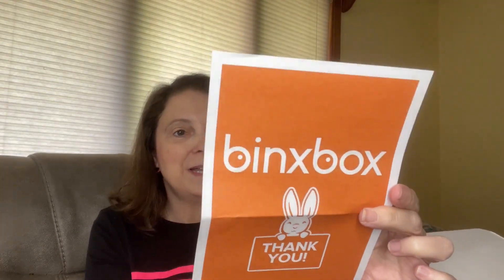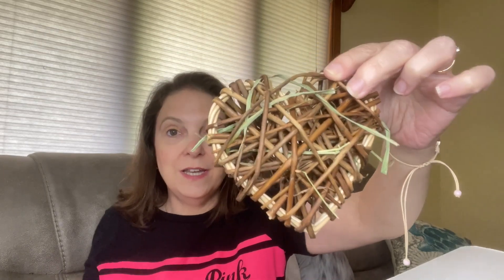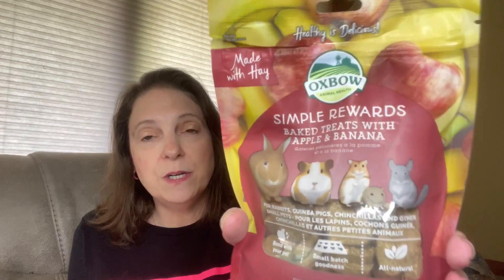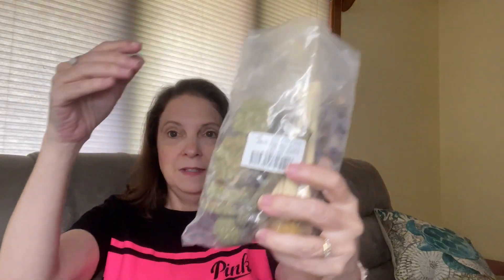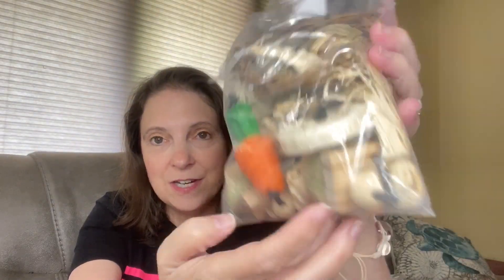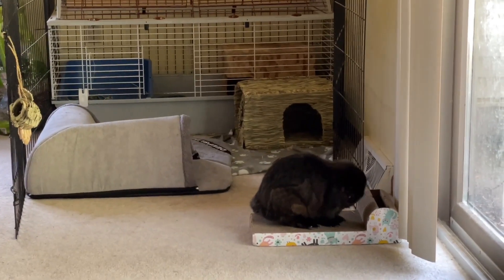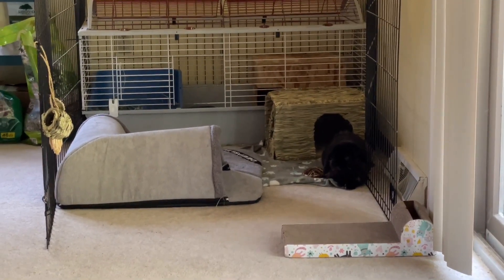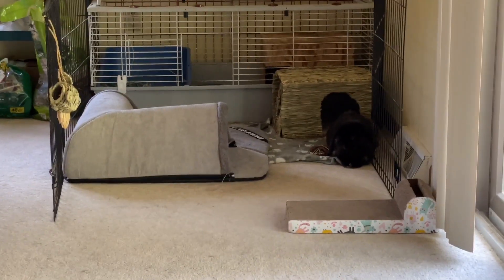All Things Bunny - BinxBox + Amazon Haul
Beautiful Jewelry from NEXTEARRINGS:
NEXTEARRINGS Mother's Day Sale

             Code:  get3825

Most Affordable Subscription on the Market, Free Styling Quiz and Free Returns from Nadine West. Low Risk & High Reward, Check It Out Today!
$25 OFF when you keep all items by using the code KLEIBOVITZ25

                          KELLIE00880

Fytoo is an online optical store mainly selling prescription lenses and fashion frames through our independent

2) Must like this video
4) Must be 18 or older
5) Must live in the Lower 48 United States
6) Must use secret word in a sentence
8) I am not responsible for anything lost or stolen in shipping
9) I am not responsible if you have an allergic reaction to any products in this giveaway